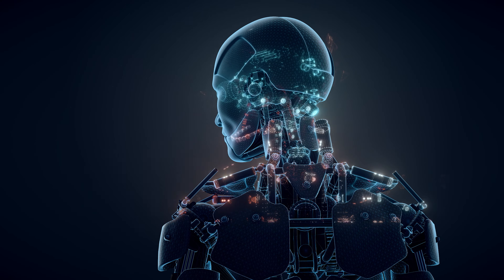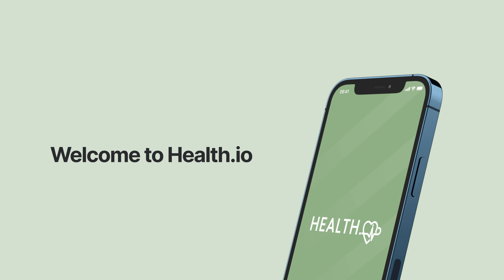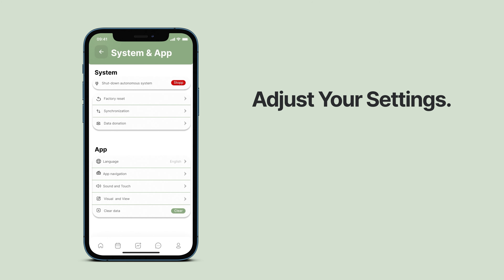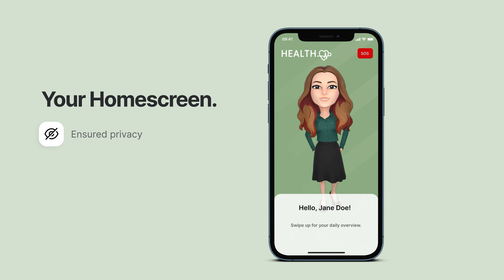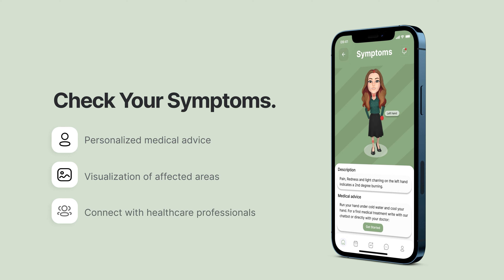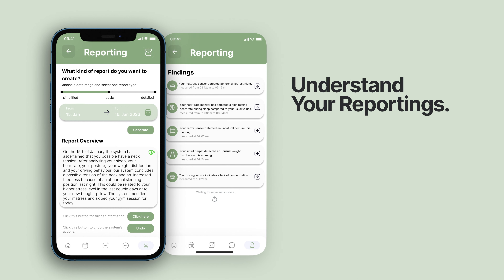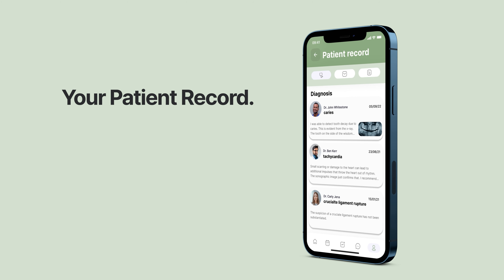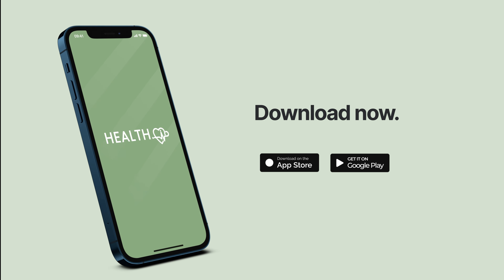Entwicklung von (Design-)Konzepten für den Zugang zu und Umgang mit autonomen Assistenzsystemen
Item Title:                      Inspiring Technology
Item ID:                         CHUFSYA
Author Username:                 Fugu_Vibes
Licensee:                        Julian Grützner
Registered Project Name:         Teamprojekt 2022/23 Health.io_Development of design concepts for access to and handling of autonomous assistance systems
License Date:                    February 2nd, 2023